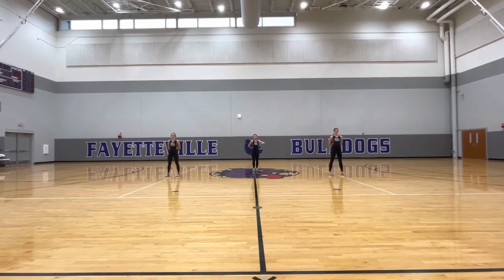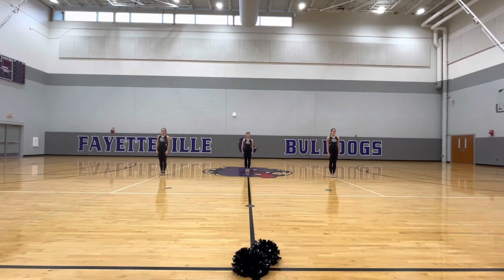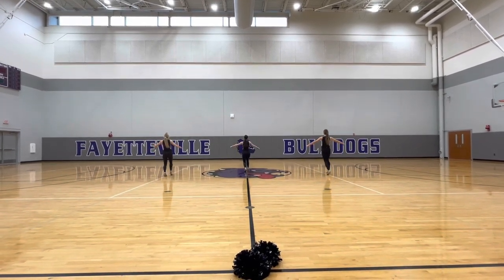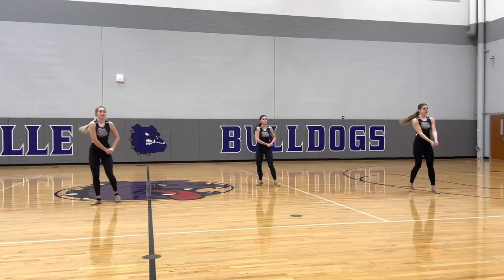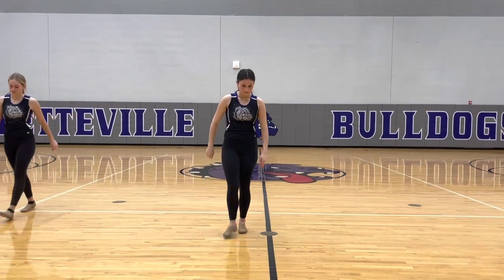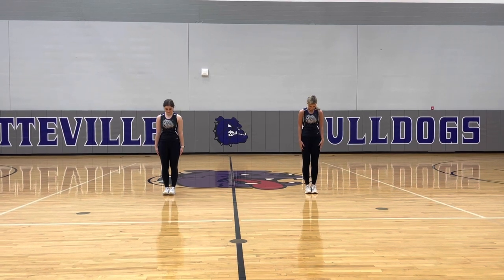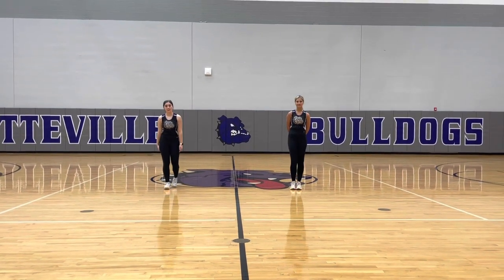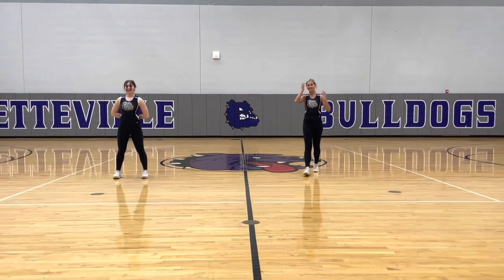2022 FPS High School Dance Tryout Material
Dance Tryout material for rising 9th-12th grade students trying out for a high school team at Fayetteville High School.